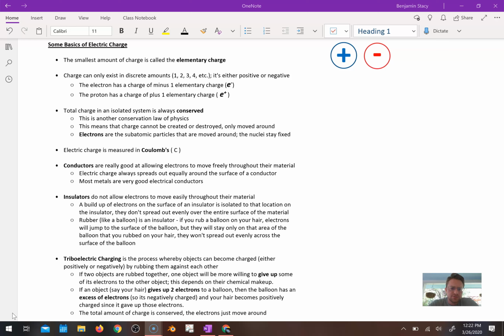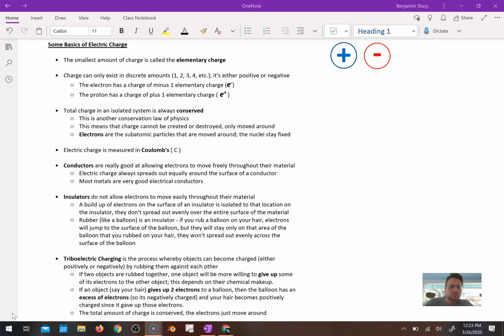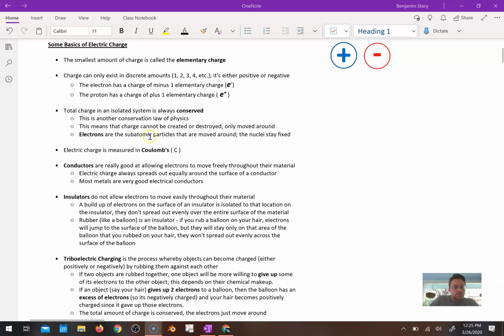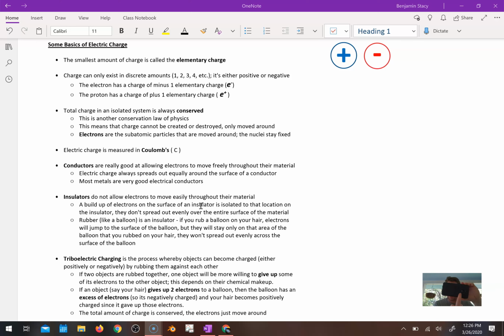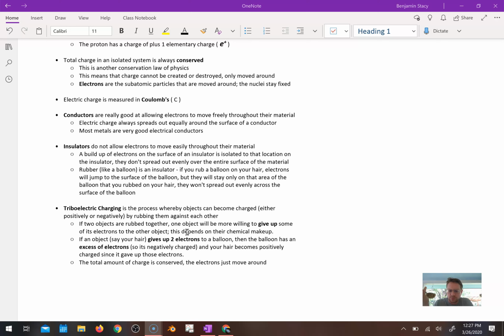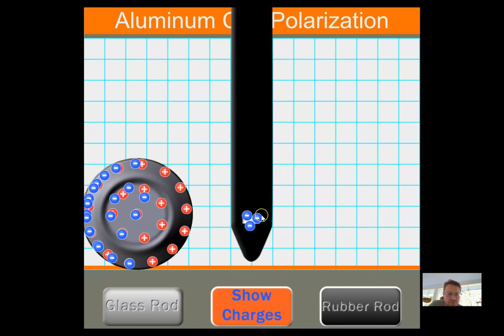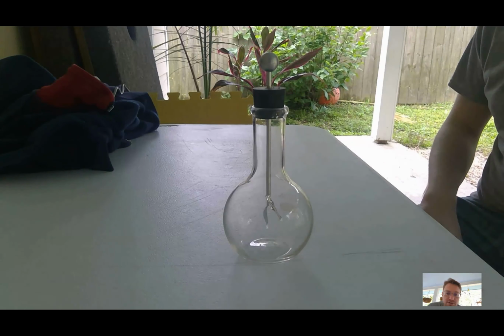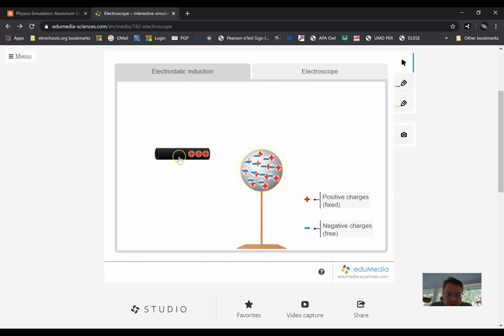[Physics] Electricity_01: Electric Charge